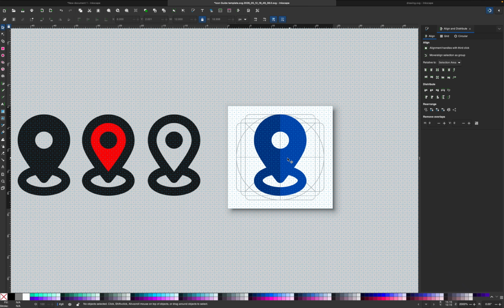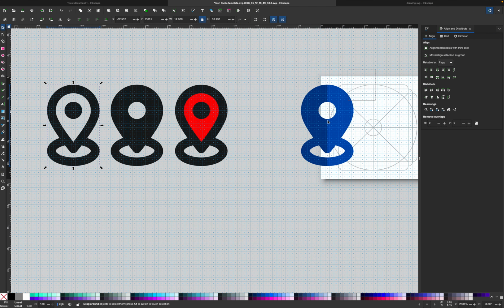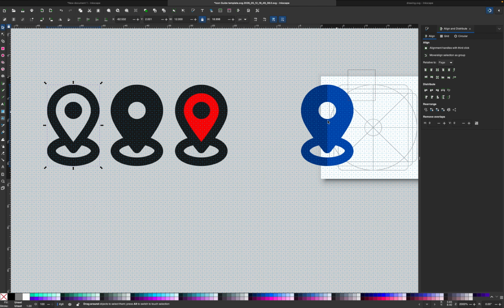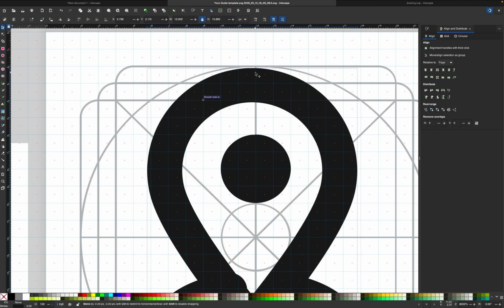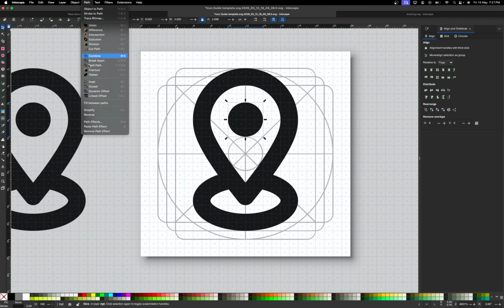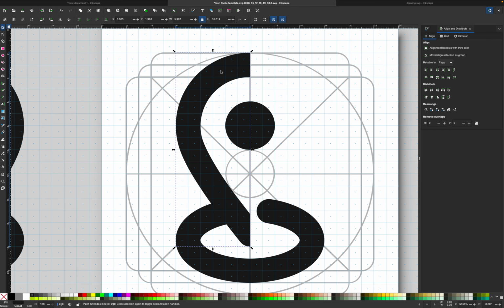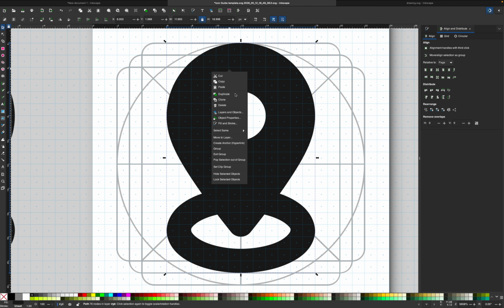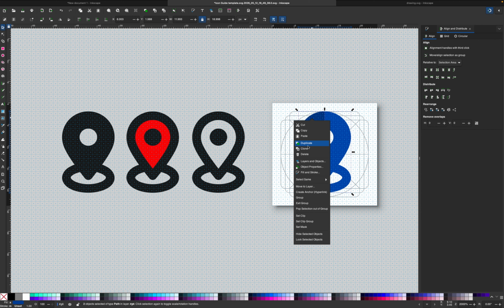How To Create Location Pin UI Icon in Inkscape | Clean Vector Workflow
Learn how to create a clean Location Pin UI icon in Inkscape using a modern vector workflow.

In this tutorial, we build a scalable map pin icon using grids, simple geometry, and clean vector construction techniques for modern UI design.